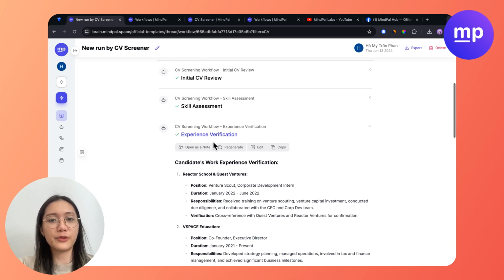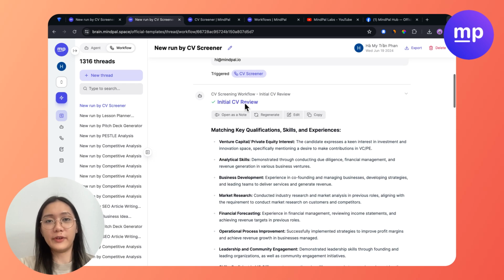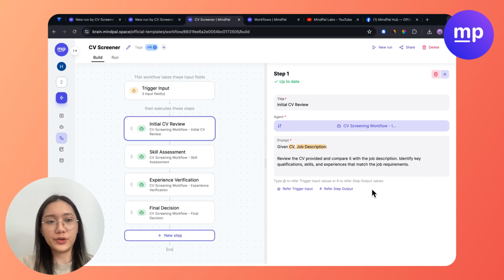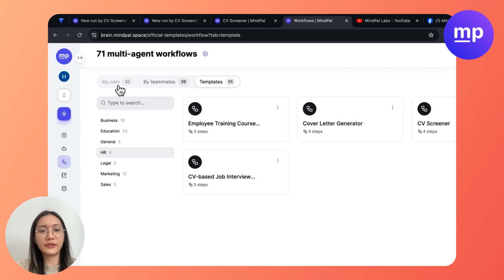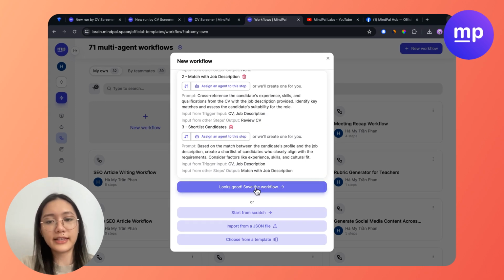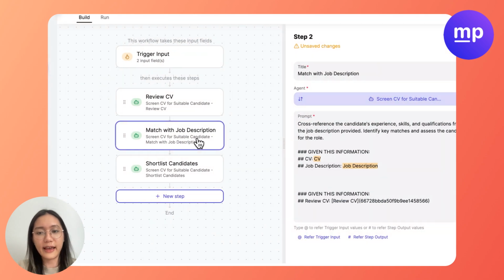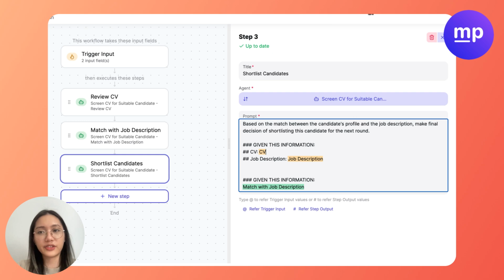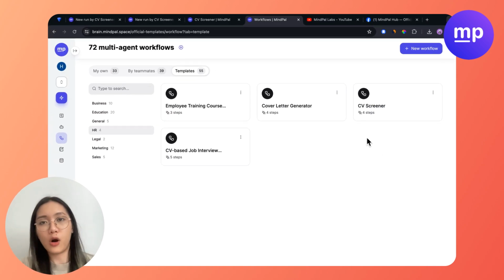How to build a CV/Resumee AI screening workflow for HR Teams?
Building An AI CV screener can help streamline CV screening process, bringing more efficiency in recruitment process. This video will show you how to build an AI CV Screener in 5 minutes.Watch this video to discover more!

MindPal is a no-code platform to build AI agents and multi-agent systems to automate thousands of tasks.